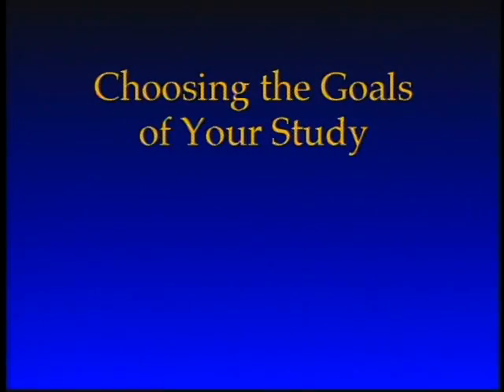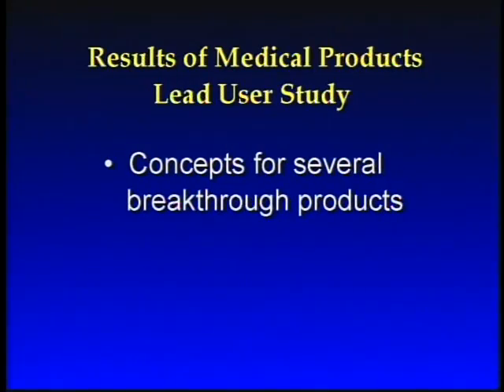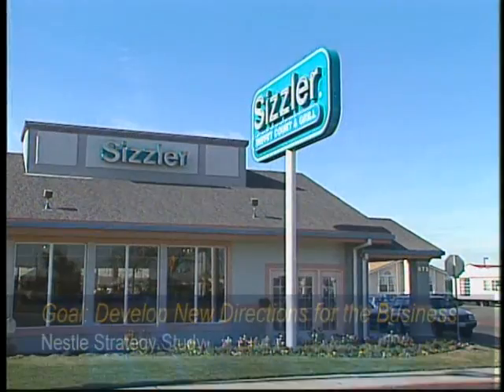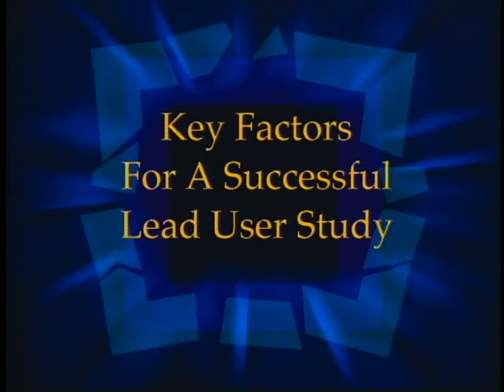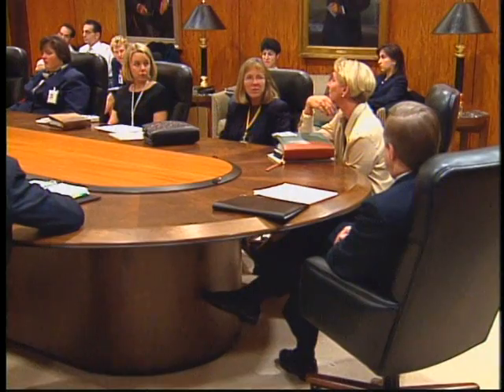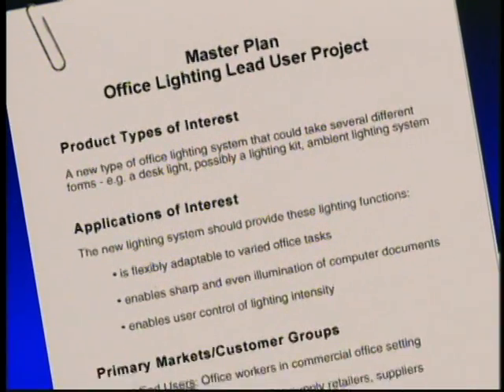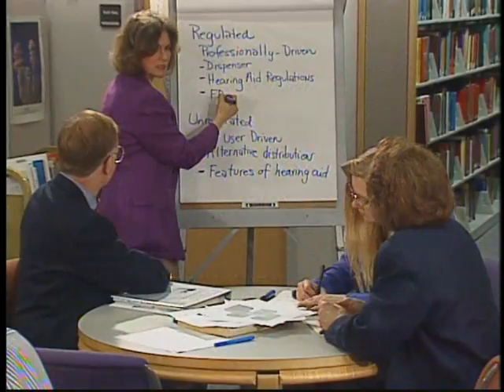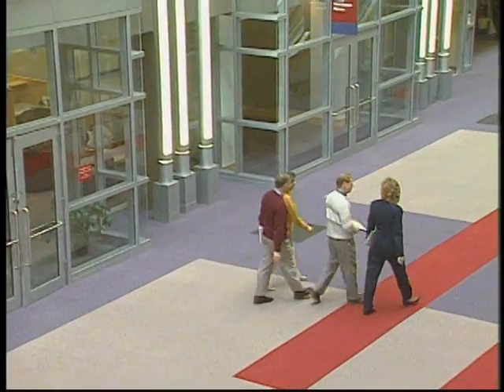Lead User Studies (2/6) - Launching Your Lead User Study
A tutorial on how to launch a lead user innovation study as part of the lead user innovation method, with MIT Professor Eric von Hippel. Part 2/6 is a series of videos.